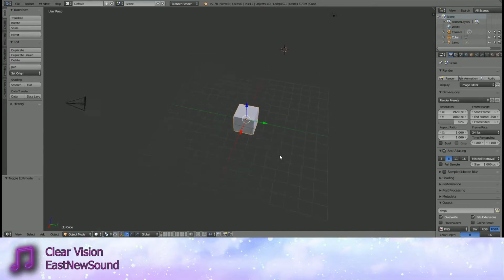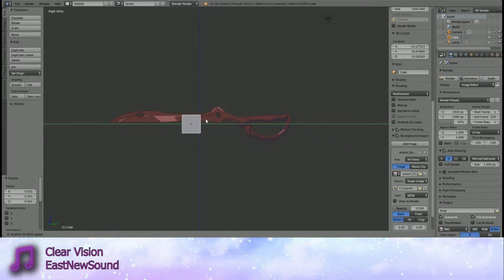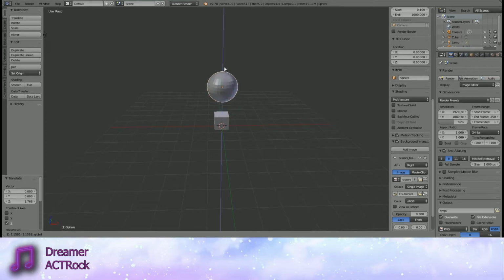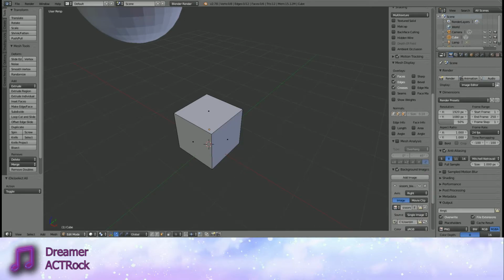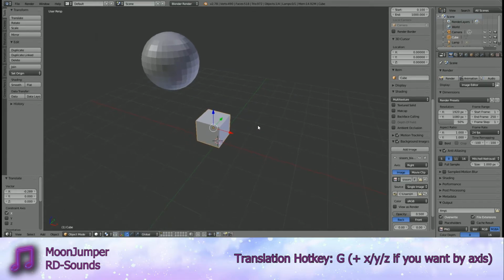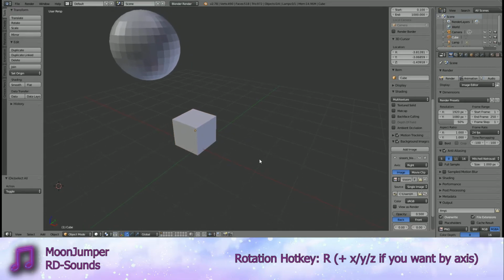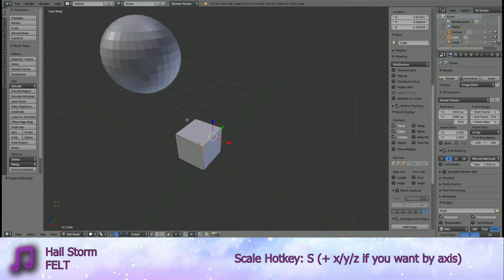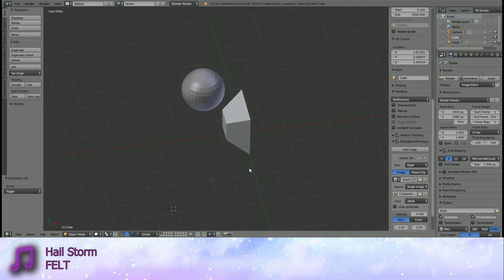Blender Basics #1: Intro to Blender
Please Note: I assume the viewer knows nothing!!!

Blender Tutorial Video on Some of the controls of the interface as well as basic rules with Object/Edit Mode and the Big 3 Transformations